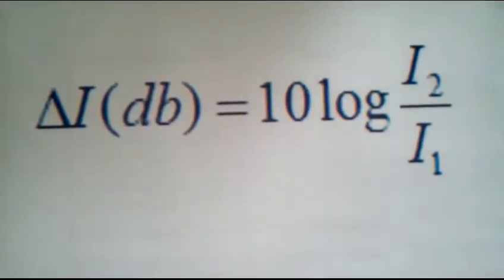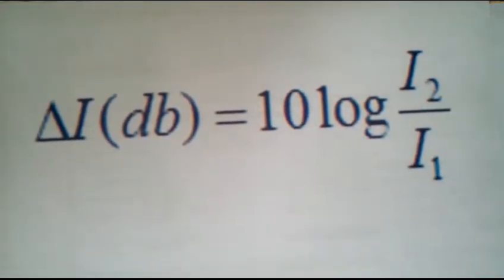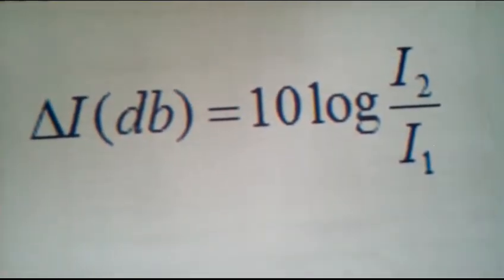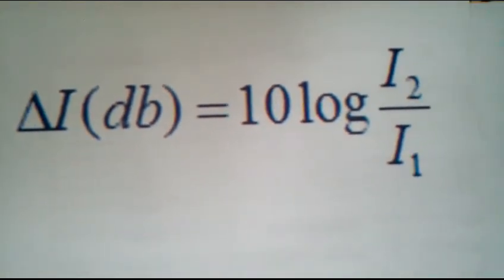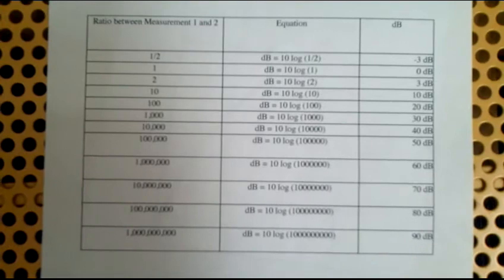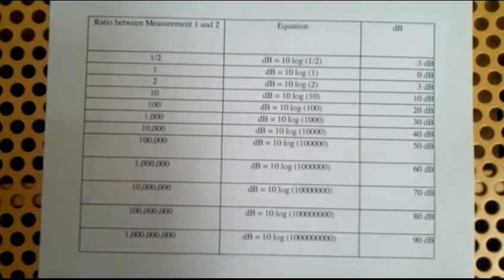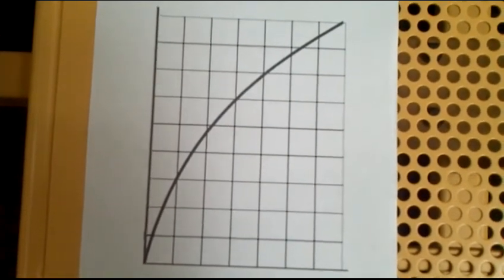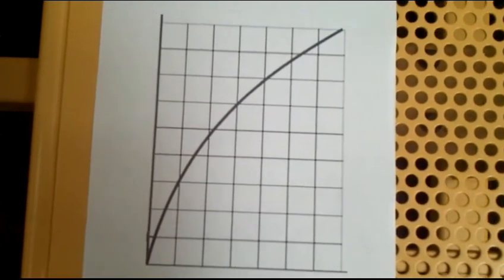10.Application: Sound Intensity (Ben/Brian)